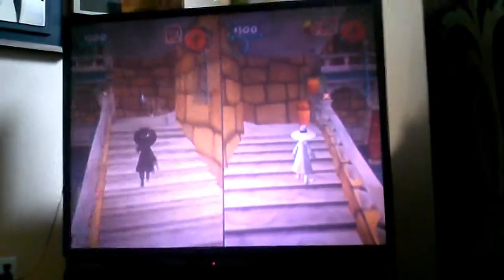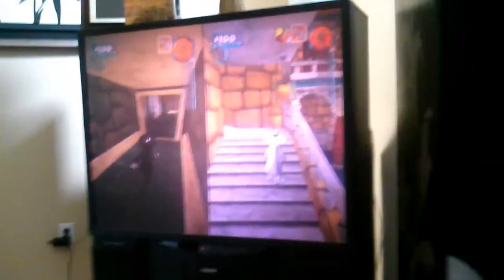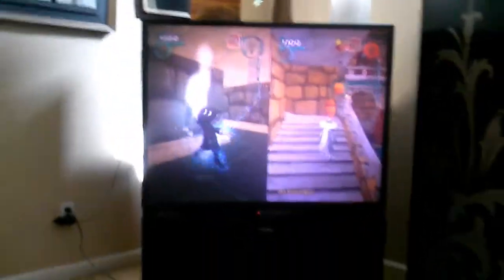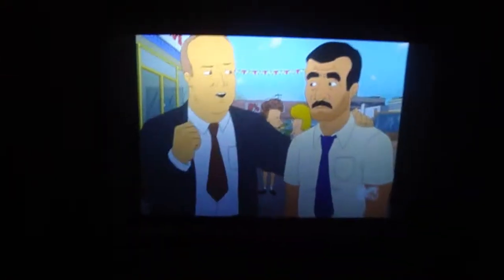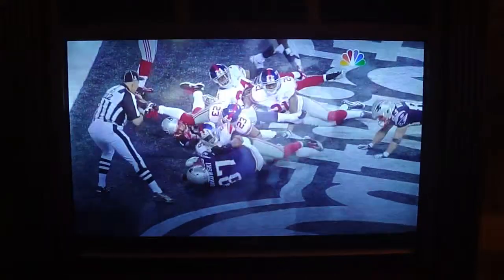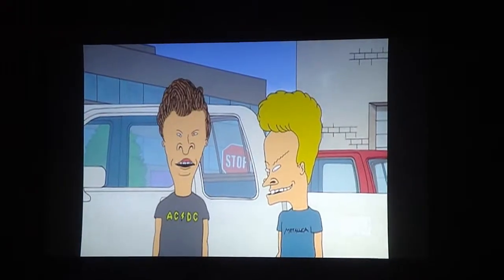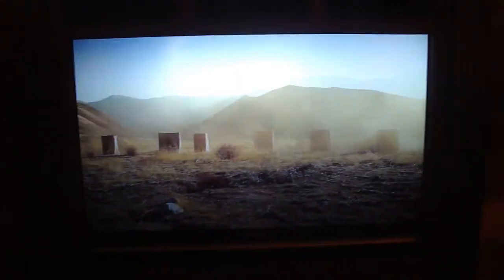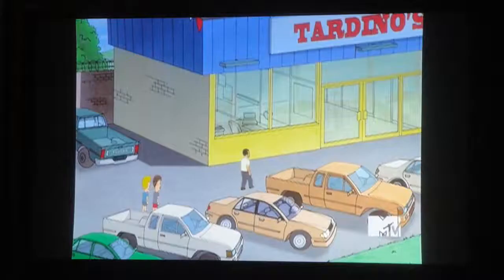2011 Review DLP vs CRT TVs